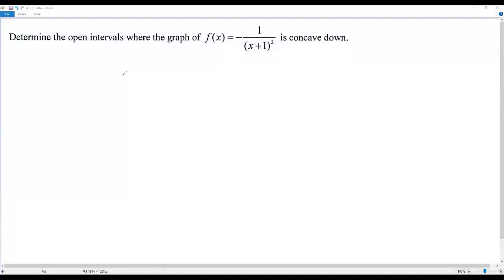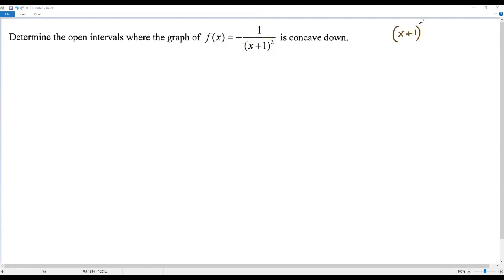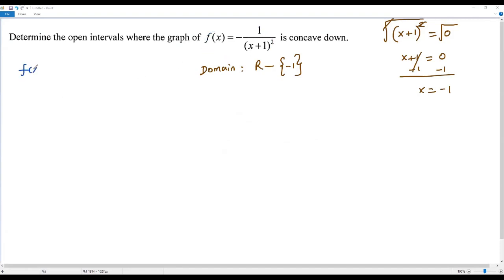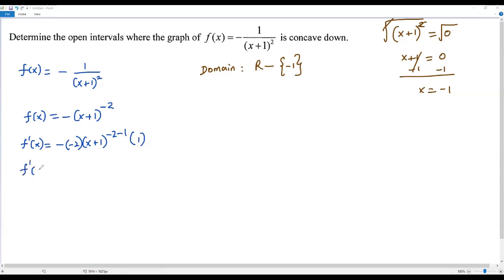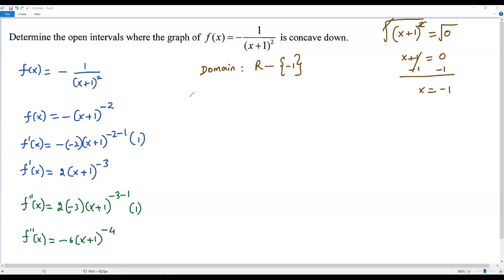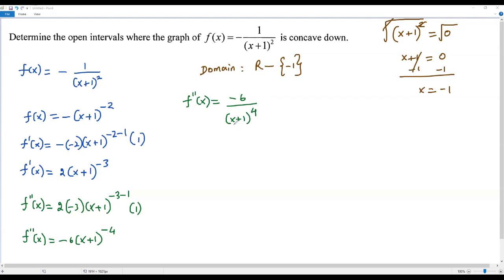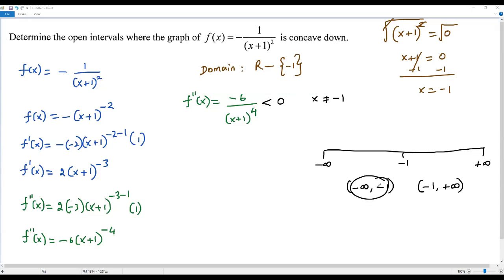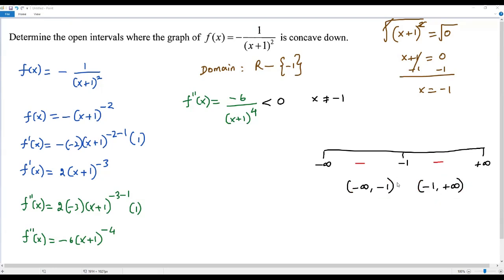AP Calculus AB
Determine the open intervals where the graph of the function f(x) shown above is concave down.